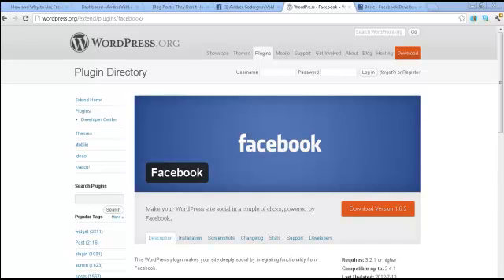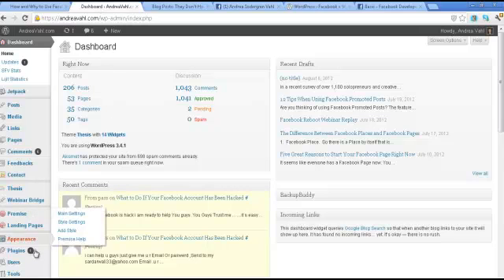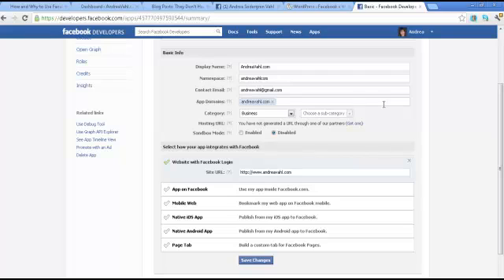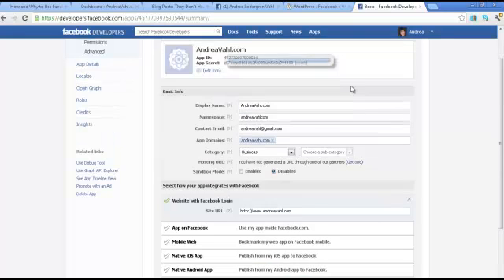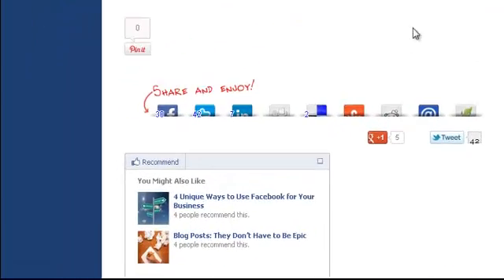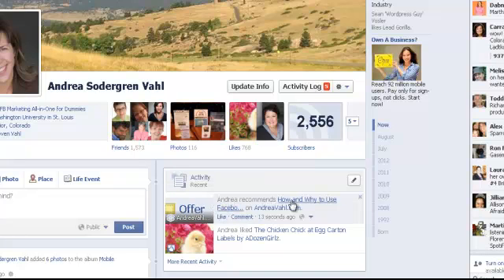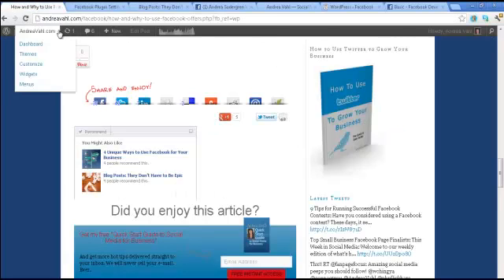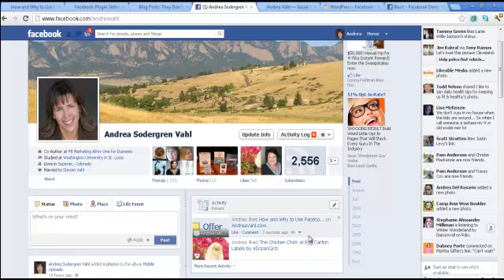Installing and Configuring the Facebook Recommendations Bar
Find out how to install and configure the Facebook Recommendations Bar in your WordPress site.  See what it looks like when you change the Like or Recommend setting.  Use this post to see exactly how to install the Facebook plugin